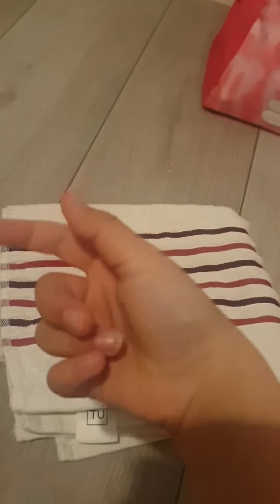Come pack with me!